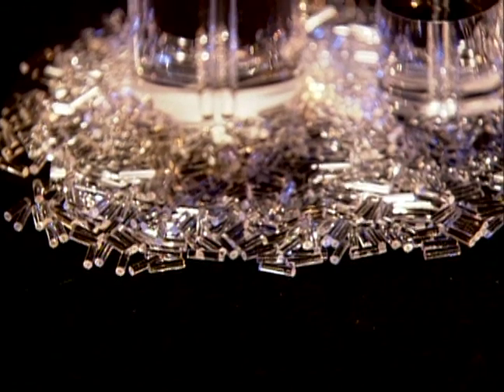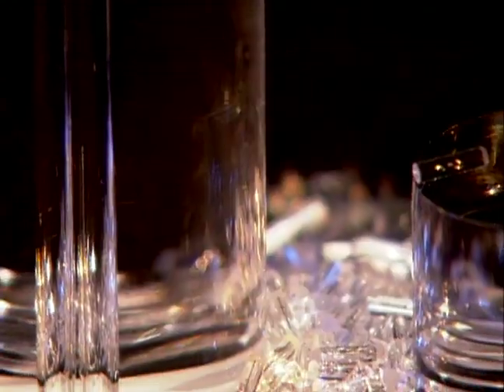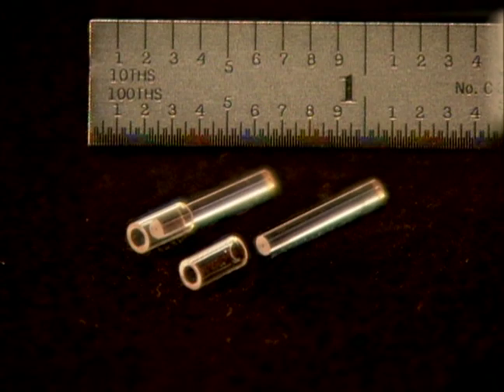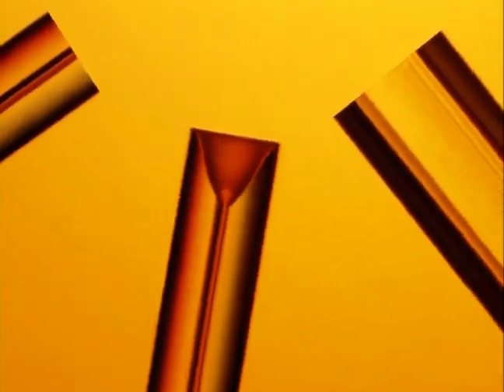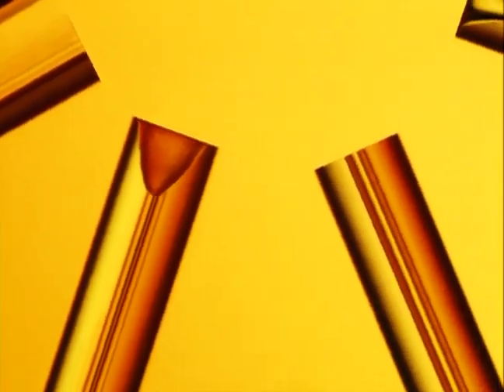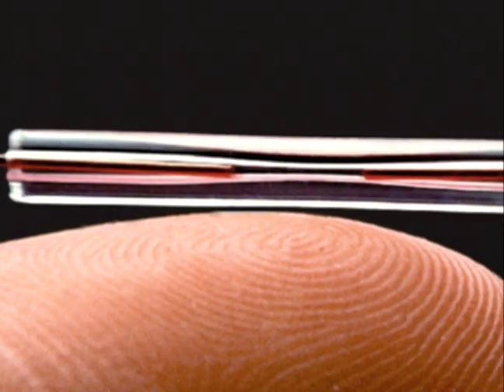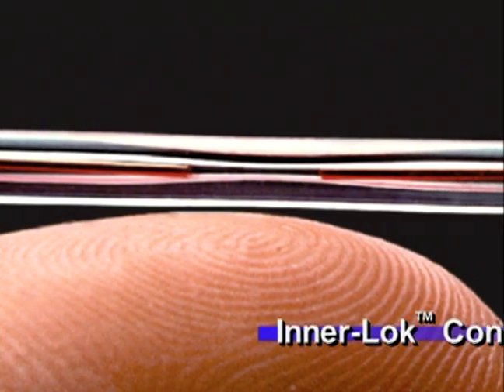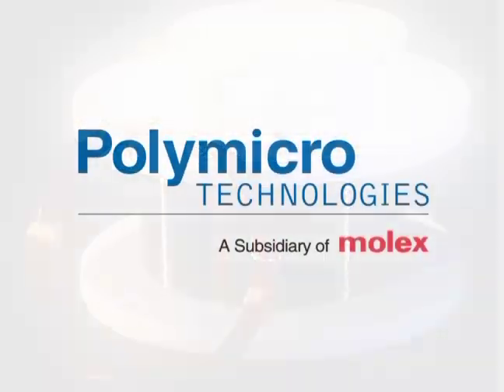Molex - Polymicro Precision Ferrules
Our core technologies include drawing and coating Silica and Quartz to produce Fibers and Capillaries. These products can be made from industry available preforms, customer provided preforms, or from preforms produced in our own Glass Laboratories. Our value added technologies include assembly, laser, and machining capabilities to provide the customer the final Assembly and Microcomponent products to meet their needs. The most important core component is Customer Service, taking Manufacturing and Engineering abilities to provide the final product that meet the needs of our Customers. Typical industries served are Analytical, Medical, Aerospace, Military, Industrial, Telecommunication and Communication.